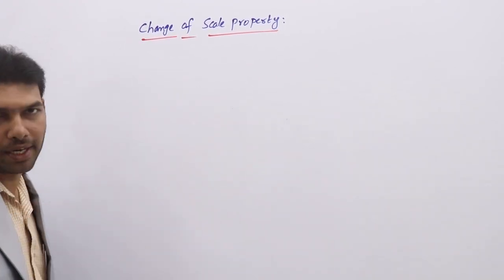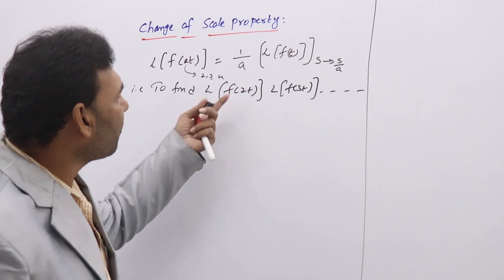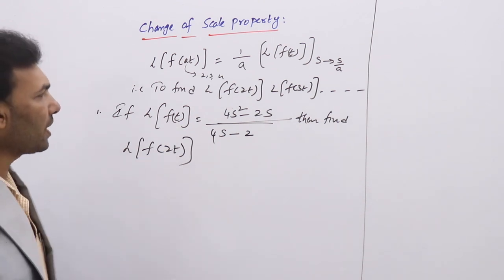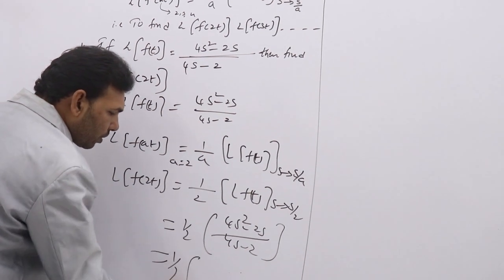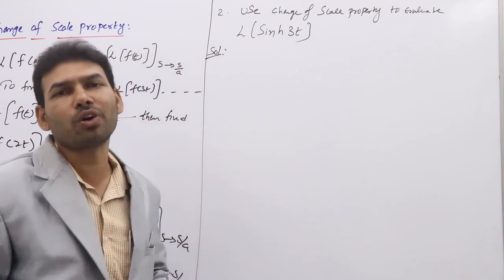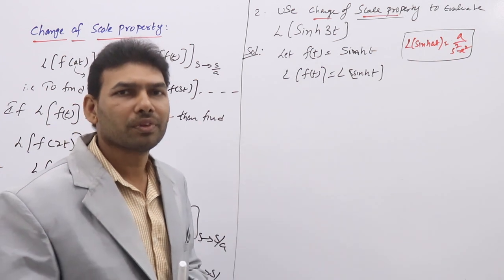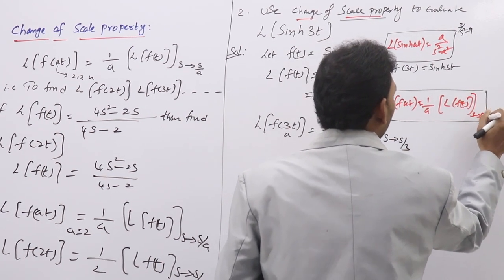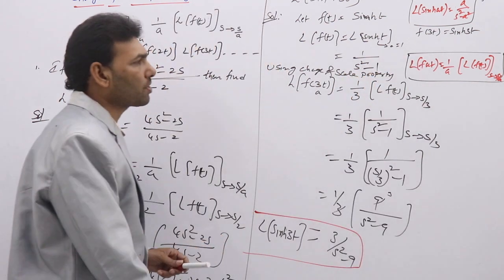CHANGE OF SCALE PROPERTY & PROBLEMS LAPLACE TRANSFORMS RELATED